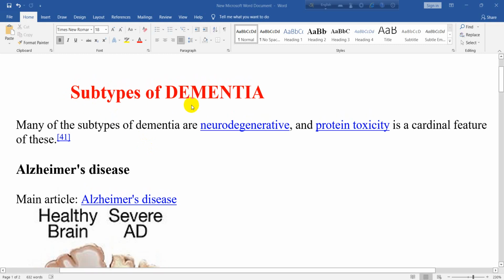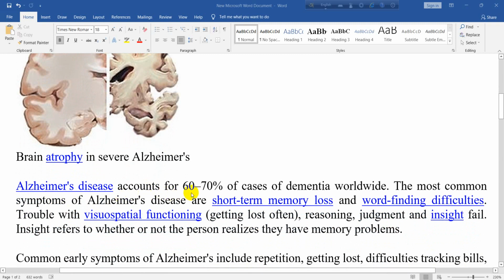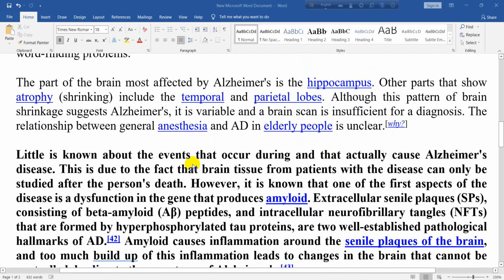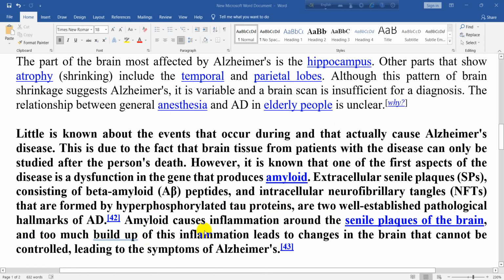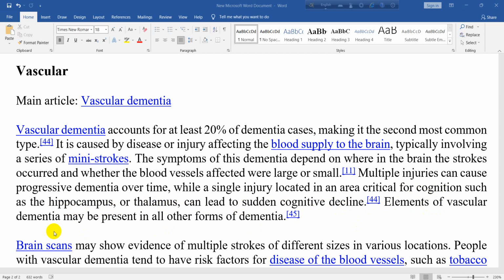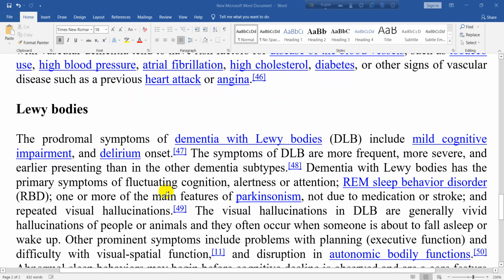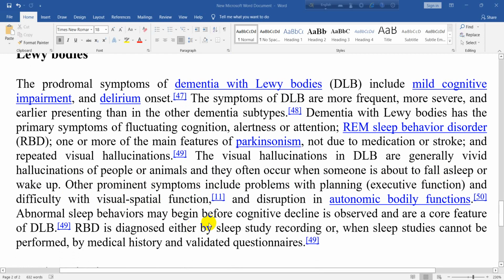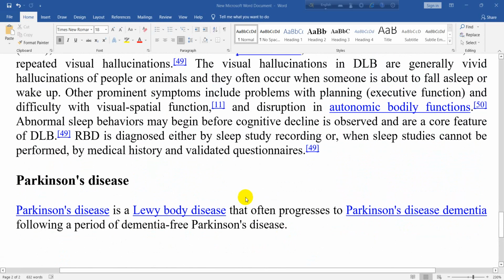subtypes of dementia1Parkinson's disease Alzheimer's disease Vascular dementia Lewy bodies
Subtypes of DEMENTIA
Many of the subtypes of dementia are neurodegenerative, and protein toxicity is a cardinal feature of these.[41]
Alzheimer's disease
Main article: Alzheimer's disease

Alzheimer's disease accounts for 60–70% of cases of dementia worldwide. The most common symptoms of Alzheimer's disease are short-term memory loss and word-finding difficulties. Trouble with visuospatial functioning (getting lost often), reasoning, judgment and insight fail. Insight refers to whether or not the person realizes they have memory problems.
Common early symptoms of Alzheimer's include repetition, getting lost, difficulties tracking bills, problems with cooking especially new or complicated meals, forgetting to take medication and word-finding problems.
The part of the brain most affected by Alzheimer's is the hippocampus. Other parts that show atrophy (shrinking) include the temporal and parietal lobes. Although this pattern of brain shrinkage suggests Alzheimer's, it is variable and a brain scan is insufficient for a diagnosis. The relationship between general anesthesia and AD in elderly people is unclear.[why?]
Little is known about the events that occur during and that actually cause Alzheimer's disease. This is due to the fact that brain tissue from patients with the disease can only be studied after the person's death. However, it is known that one of the first aspects of the disease is a dysfunction in the gene that produces amyloid. Extracellular senile plaques (SPs), consisting of beta-amyloid (Aβ) peptides, and intracellular neurofibrillary tangles (NFTs) that are formed by hyperphosphorylated tau proteins, are two well-established pathological hallmarks of AD.[42] Amyloid causes inflammation around the senile plaques of the brain, and too much build up of this inflammation leads to changes in the brain that cannot be controlled, leading to the symptoms of Alzheimer's.[43]
Vascular
Main article
Vascular dementia accounts for at least 20% of dementia cases, making it the second most common type.[44] It is caused by disease or injury affecting the blood supply to the brain, typically involving a series of mini-strokes. The symptoms of this dementia depend on where in the brain the strokes occurred and whether the blood vessels affected were large or small.[11] Multiple injuries can cause progressive dementia over time, while a single injury located in an area critical for cognition such as the hippocampus, or thalamus, can lead to sudden cognitive decline.[44] Elements of vascular dementia may be present in all other forms of dementia.[45]
Brain scans may show evidence of multiple strokes of different sizes in various locations. People with vascular dementia tend to have risk factors for disease of the blood vessels, such as tobacco use, high blood pressure, atrial fibrillation, high cholesterol, diabetes, or other signs of vascular disease such as a previous heart attack or angina.[46]
Lewy bodies
The prodromal symptoms of dementia with Lewy bodies (DLB) include mild cognitive impairment, and delirium onset.[47] The symptoms of DLB are more frequent, more severe, and earlier presenting than in the other dementia subtypes.[48] Dementia with Lewy bodies has the primary symptoms of fluctuating cognition, alertness or attention; REM sleep behavior disorder (RBD); one or more of the main features of parkinsonism, not due to medication or stroke; and repeated visual hallucinations.[49] The visual hallucinations in DLB are generally vivid hallucinations of people or animals and they often occur when someone is about to fall asleep or wake up. Other prominent symptoms include problems with planning (executive function) and difficulty with visual-spatial function,[11] and disruption in autonomic bodily functions.[50] Abnormal sleep behaviors may begin before cognitive decline is observed and are a core feature of DLB.[49] RBD is diagnosed either by sleep study recording or, when sleep studies cannot be performed, by medical history and validated questionnaires.[49]
Parkinson's disease is a Lewy body disease that often progresses to Parkinson's disease dementia following a period of dementia-free Parkinson's disease.